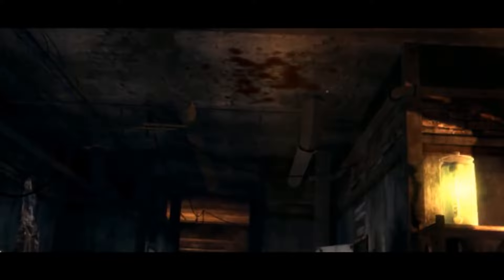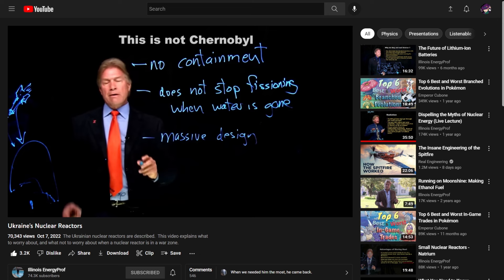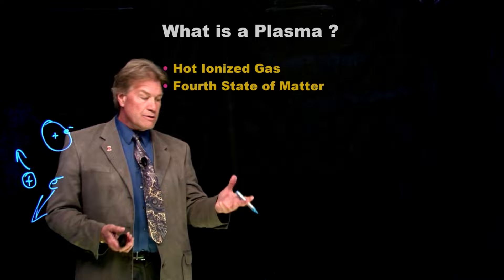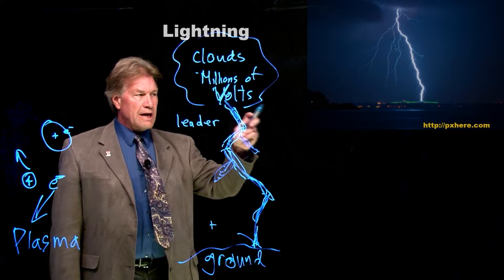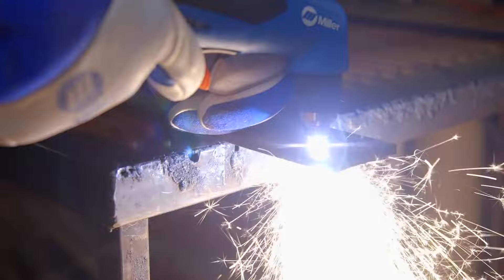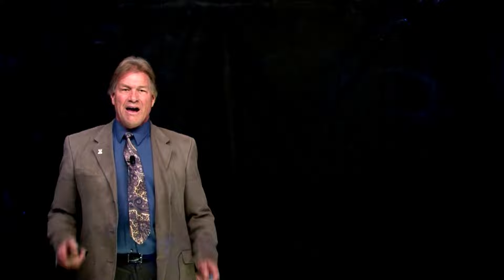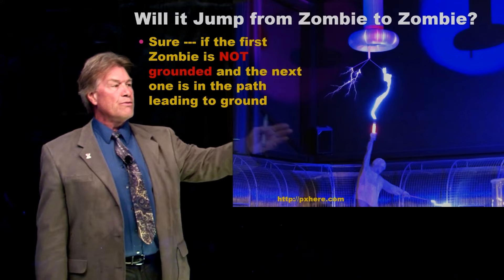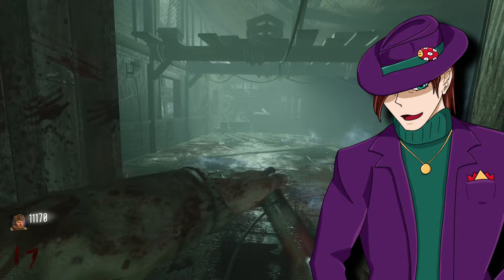The Science of The Wunderwaffe DG-2 (feat.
Today, I answer a question that has been on my mine for the last 12 years...

Could the Wunderwaffe DG-2 actually work? This is something I've wondered since I was a kid, but can I tackle such a huge task alone? I'll need the help of one of my college professor to find that answer!

Very special thanks to @illinoisenergyprof6878 for helping with this video! We met while I was talking one of his courses at my alma mater. Student and Professor collab together to make this awesome video! Leave a Like on his video about Shooting Lightning Across a Room. You can find that video here:

It's awesome I'm doing a science video about Call of Duty Zombies. Please let me know which series you would like to see a science video about in the Comments below.
Music in order of appearance:
Zombies - Main Theme
Snakeskin Boots
Tranzit Loading Music
Verruckt Loading Music
Der Riese Loading Music
Adrenaline
Samantha's Lullaby